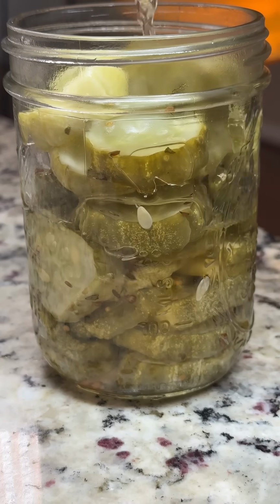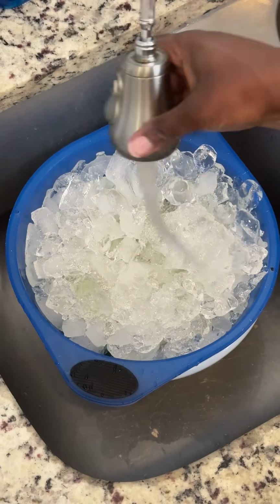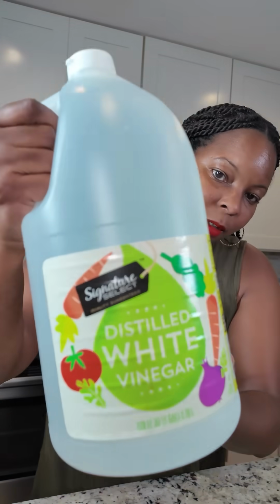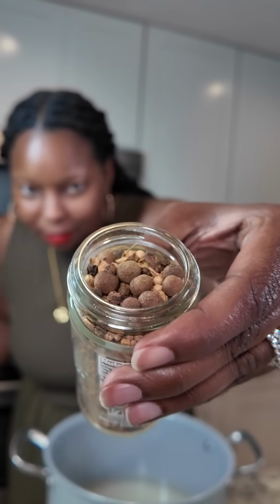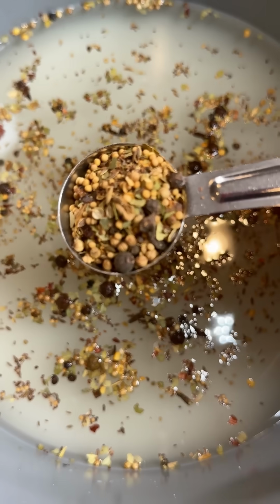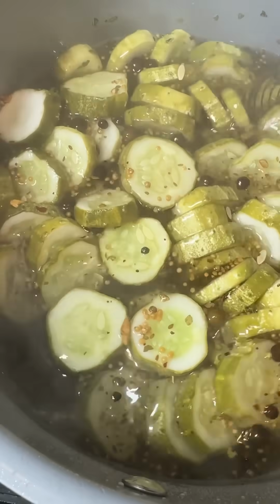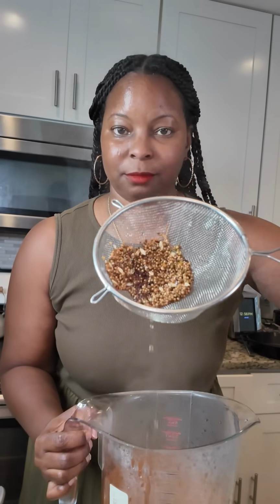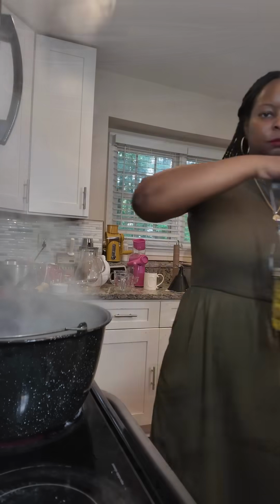Canning Sweet Pickles (Part 2) | How to Make the Perfect Pickle Brine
Welcome to Part 2 of my Canning Series! 🥒 In this video, we’re diving into one of the most important steps—making the brine for sweet pickles. This brine is what gives those pickles their tangy-sweet kick, and I’m sharing exactly how my mama taught me to make it.

Whether you’re new to canning or a seasoned pro, you’ll want to save this recipe—it’s simple, flavorful, and made with love. 💛

Let’s bring back this lost art, one jar at a time!